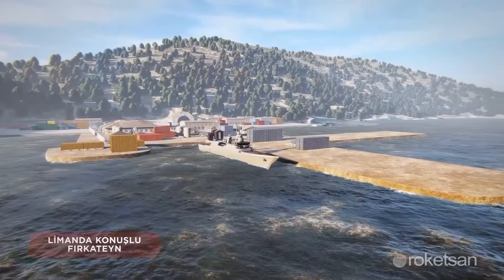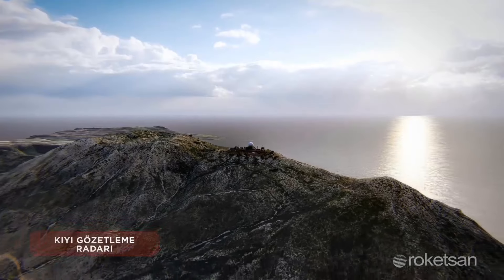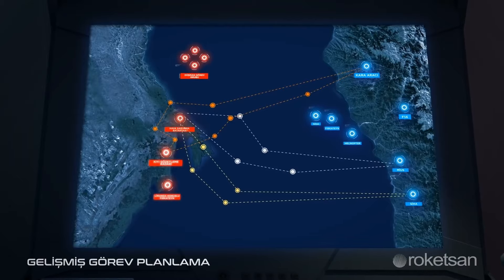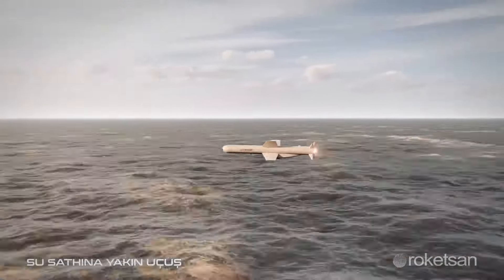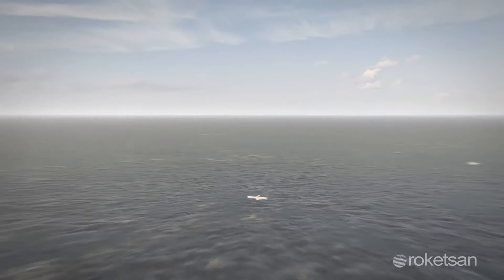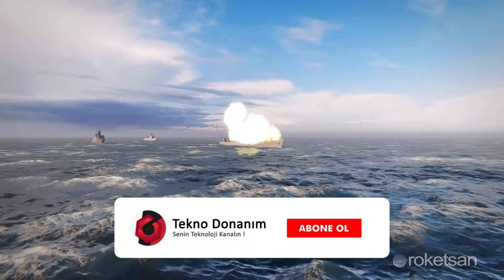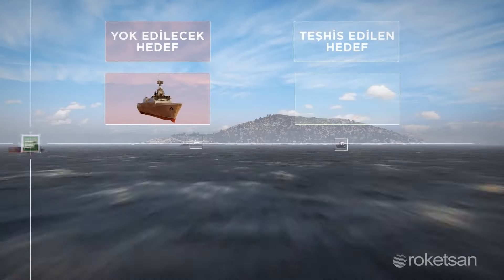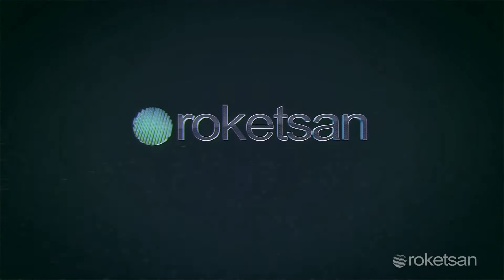New Era in Turkey's Defense with Çakır Cruise Missile! 🚀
The Turkish defense industry has made a revolutionary move in cruise missile technology with the Çakır Cruise Missile developed with domestic and national facilities.

In this video, we examine all the details of Roketsan's dazzling Çakır missile family. With a range of over 150 kilometers, Çakır provides Turkey with a critical striking power. Thanks to its modular structure, this missile family, which can be produced in different configurations such as anti-ship, electronic warfare, cruise and swarm sensors, can be used in a fully integrated manner with air, land and naval platforms.

The Hybrid Seeker Head technology, which combines imaging infrared and active radar seekers on a single platform, is one of Çakır's biggest innovations. It does not miss its target with its high-precision guidance system.

Çakır, which can receive route and target updates while in the air thanks to its bi-directional data connection, gains superior maneuverability in network-centric operations. Its integrated use with platforms such as ANKA, AKINCI, F-16, ATR-72 is also examined in detail in this video.

As a critical step towards the production of indigenous cruise missiles, Çakır takes Turkey's deterrence power to the next level. It also sheds light on the integration of swarm technologies and artificial intelligence into armed systems. In our video, Çakır's features, production process and future are scrutinized. Don't miss it!